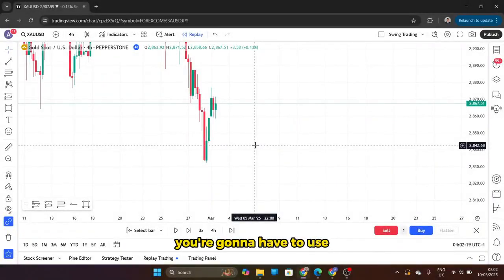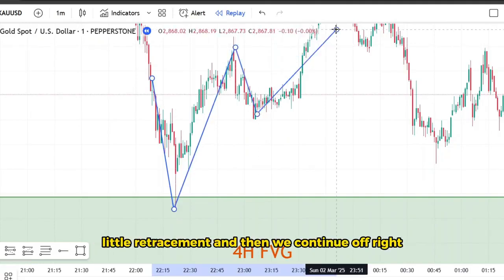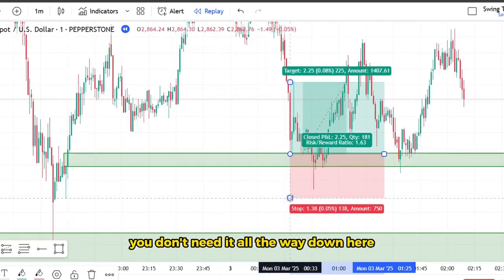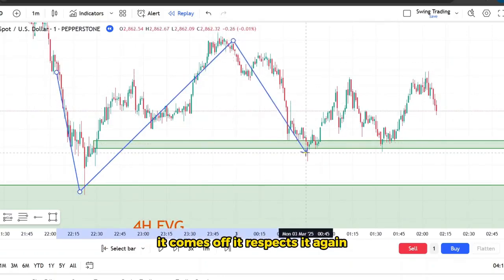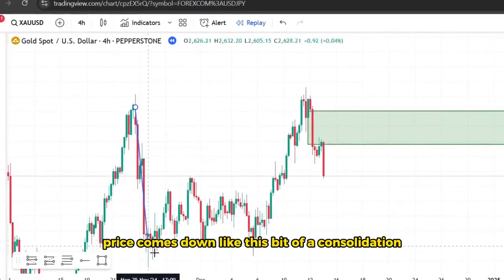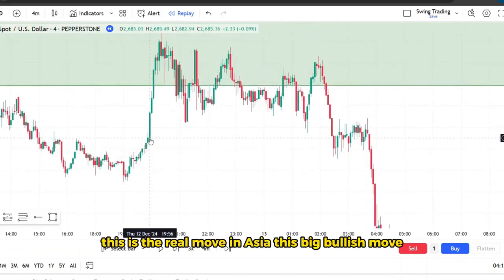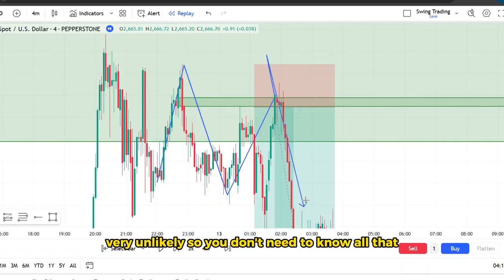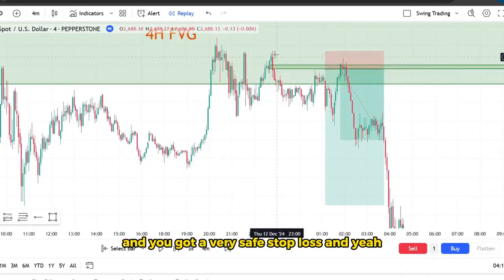This Gold Trading Strategy Changed My Life